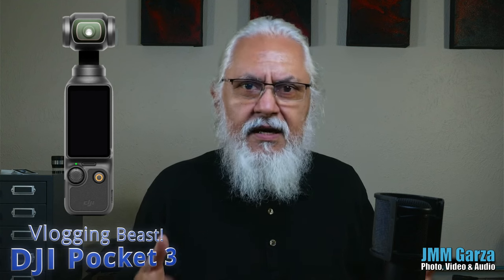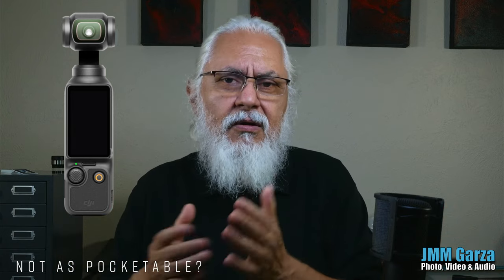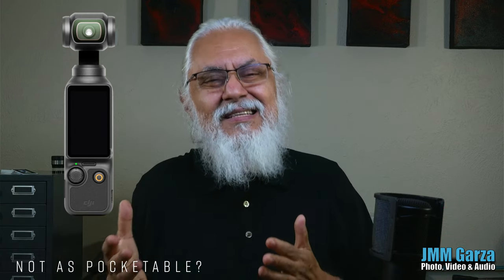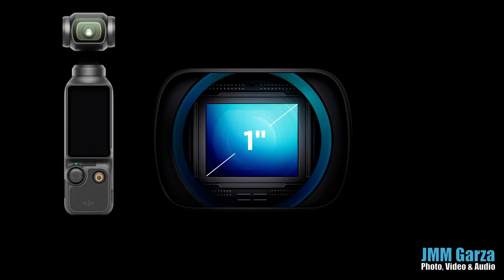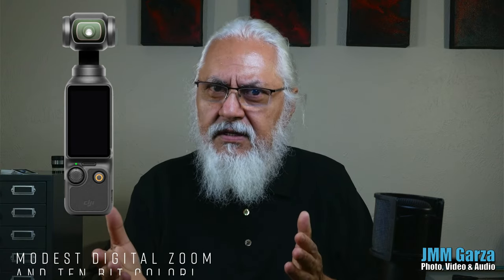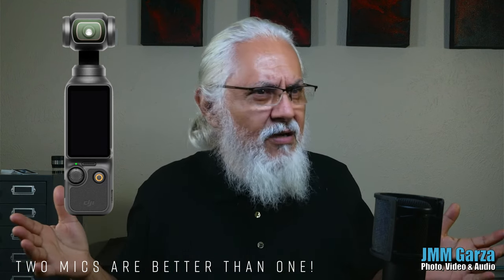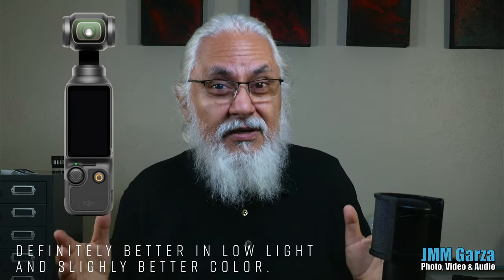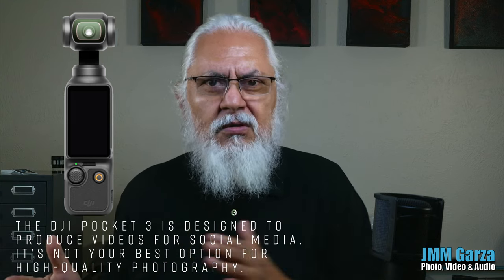DJI OSMO POCKET 3: BEST VLOGGING CAMERA?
I feel the latest iteration of the DJI Pocket will be a great vlogging camera. Perfect for YouTube and other social media. What's not to like about DJI Osmo Pocket 3!

DJI Osmo Pocket 3

Welcome to JMM Garza Photography, Video & Audio. Your home for documentary photography, video and audio news and reviews! Jesús Manuel Mena Garza has been a photographer, videographer and audio visual maven for more than 50 years. Back in the mid sixties he shot film. Today, Garza captures and edits digital photography and video.

Garza has designed and managed audio visual systems at universities and corporations. JMMGarza JMMGarzaPhoto @JMMGarzaPhoto

Amazon and other vendor products and prices change rapidly. From mirrorless cameras to video projectors. Let me be of assistance.

Rode Wireless GO II 2-Person Compact Wireless Mic System/Recorder Bundle

(I Own!) Rode Wireless GO II Single Compact Digital Wireless Microphone System

(I Own!) Rode Interview GO Handheld Adaptor for Wireless GO

(Good Camera) (I own) the PANASONIC LUMIX G85 4K Mirrorless Camera with 12-60mm Lens, SanDisk 128GB Extreme PRO and Waterproof Hard Case Bundle

(Better Camera) Panasonic LUMIX G9 Mirrorless Camera, Micro Four Thirds, 20.3 Megapixels Plus 80 Megapixel, High-Resolution Mode with LUMIX G Vario 12-60mm F3.5-5.6 Lens (DC-G9MK)

(Best Camera) Panasonic LUMIX GH6, 25.2MP Mirrorless Micro Four Thirds Camera with Unlimited C4K/4K 4:2:2 10-bit Video Recording, 7.5-Stop 5-Axis Dual Image Stabilizer – DC-GH6BODY

also ... Panasonic LUMIX S5 Full Frame Mirrorless Camera, 4K 60P Video Recording with Flip Screen & WiFi, LUMIX S 20-60mm F3.5-5.6 Lens (The latest versions are even better!)

(Macro Photography) Mcoplus EXT-M4/3-M Automatic Extension Tube for Olympus Panasonic Micro 4/3 System Camera

I love my DJI Pocket 2. Can't wait to see version #3! Here is an ND filter set I bought and like.

My Wireless Mic Combo For Videography!

Rode Wireless GO II

Best lav mic for the Wireless Go. Best RF interference rejection. Rode Lavalier GO